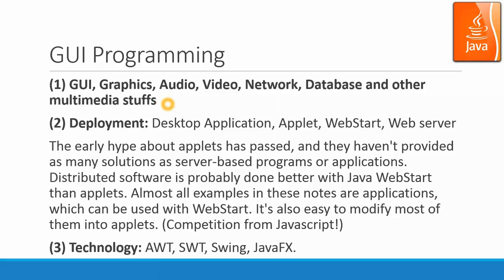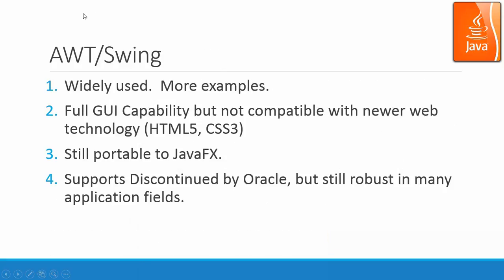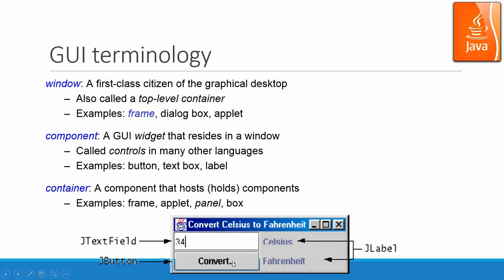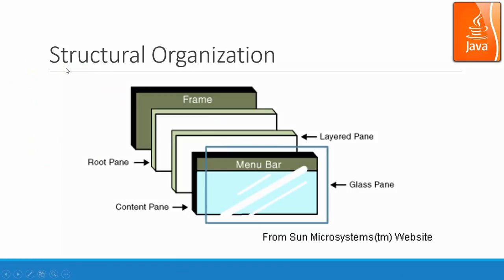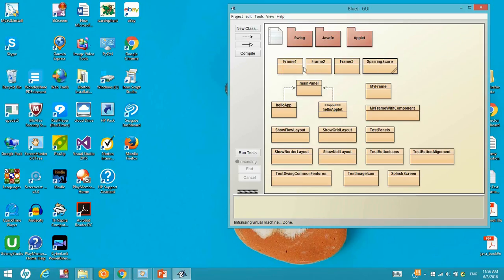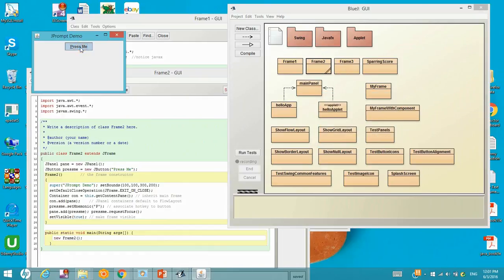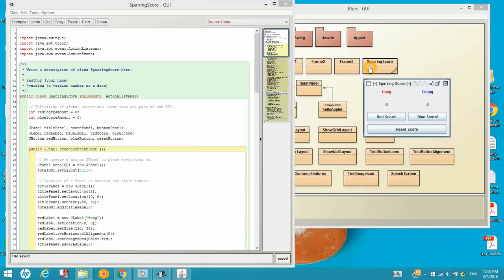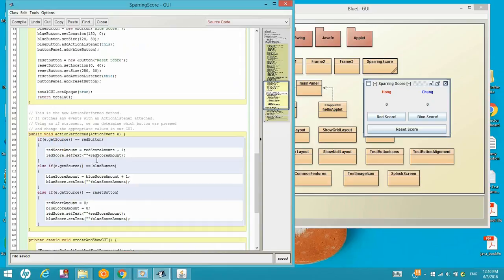Overview of GUI Programming with Sparring Score Example